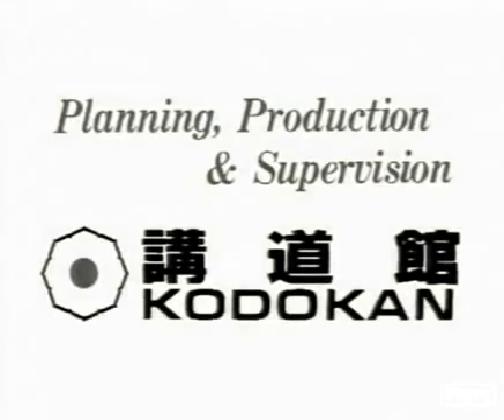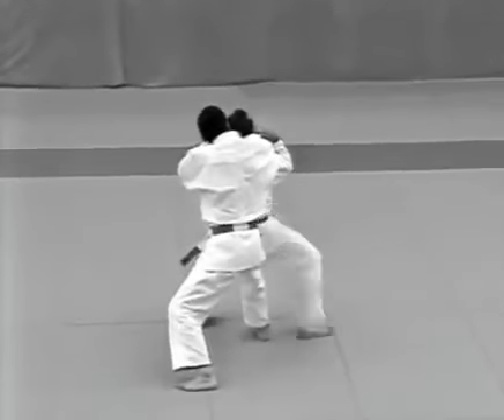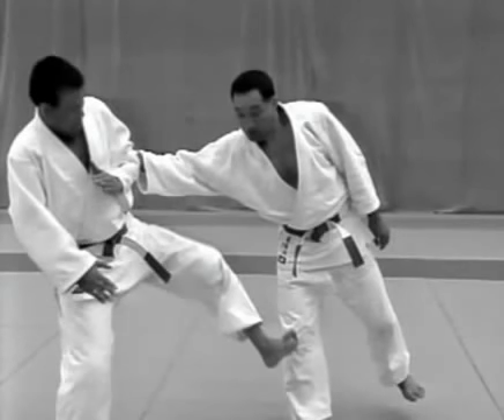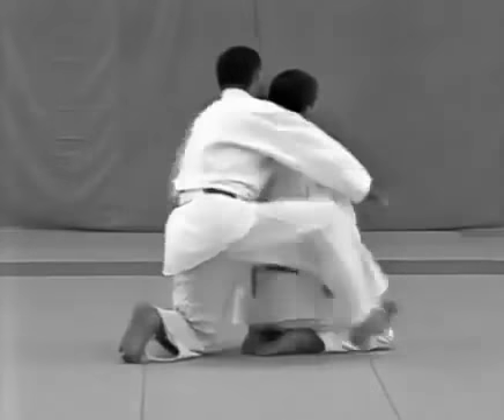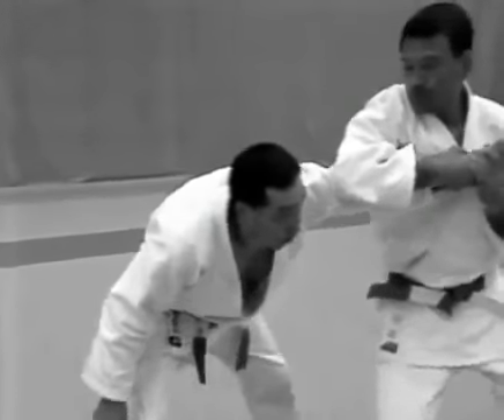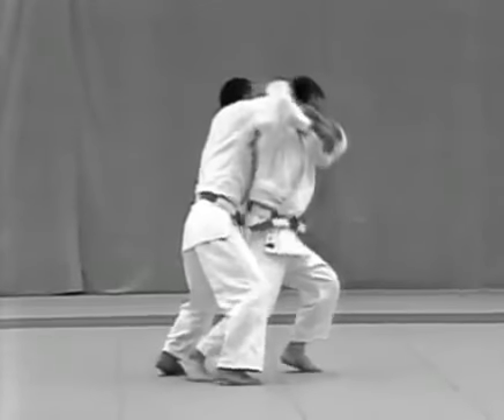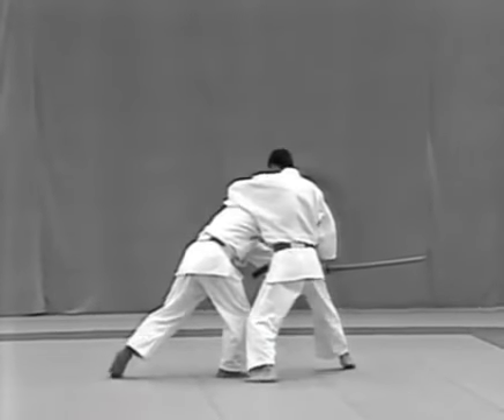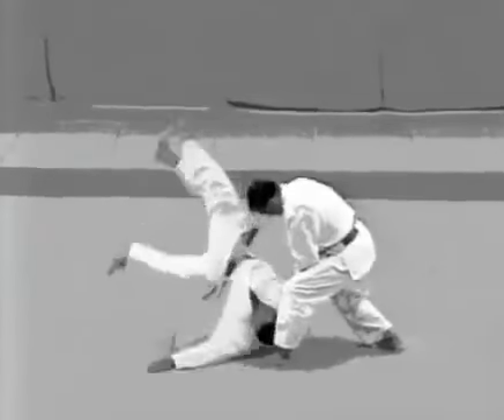Kime no Kata "The Kata of Real Fighting" (Kodokan Judo series of Self Defense oriented katas)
Kime no kata (極の形) is a series of self-defense oriented katas in judo. Kime no kata, also known as Shinken Shobu no Kata (真剣勝負の形, "the kata of real fighting"), was developed at the Kodokan around 1888. The series is composed of 8 techniques from a kneeling posture (idori waza), and 12 techniques from a standing position (tachi waza). Both sets of techniques contain defenses for both armed and empty-handed attacks.
Kodokan Judo Kime-no-kata